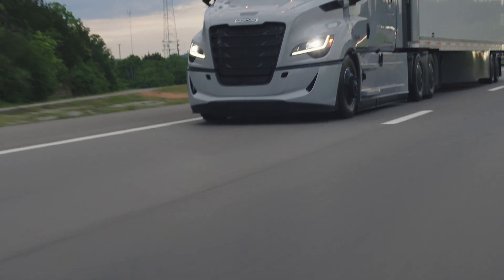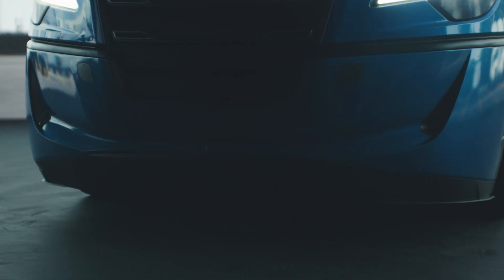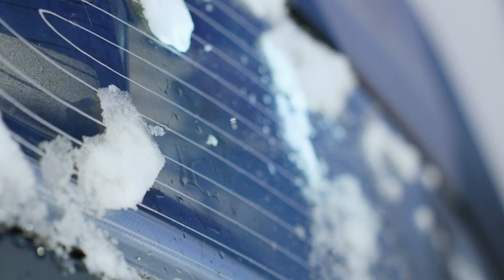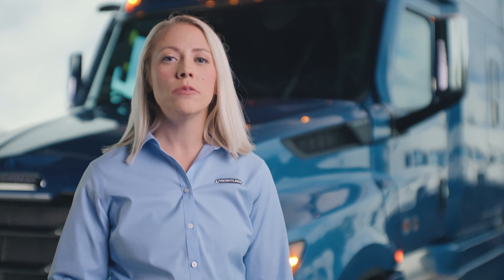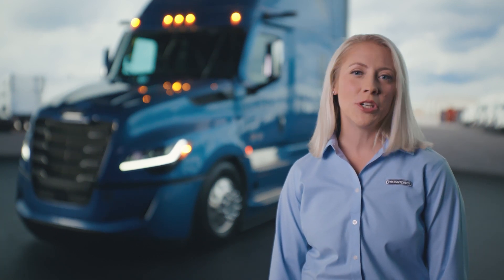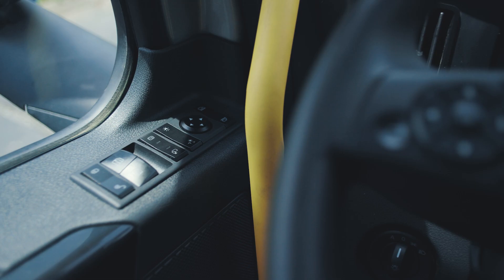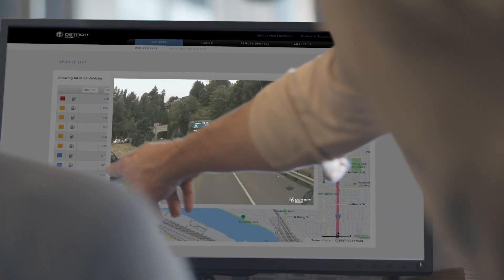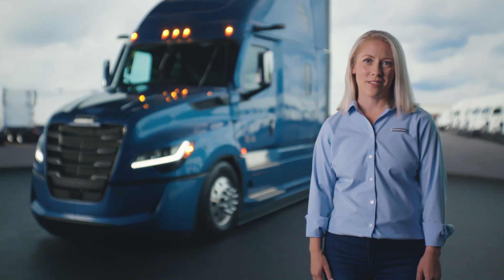Fifth Generation Freightliner Cascadia | Walkaround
Get a tour of the new fifth generation Freightliner Cascadia truck with Miranda Richardson, Product Marketing Manager for Daimler Truck North America.

00:00 Introduction
00:30 The next generation Freightliner Cascadia
01:05 Efficiency and Aerodynamics
               01:28 Bumper
               01:42 Air ducts, cutouts, wheel well closeouts
               02:19 Max Aero bumper
               03:16 Full hood-to-bumper seal
               03:48 Grille
               04:13 Aerodynamic styling
04:33 Safety and Detroit Assurance
               04:13 Dual Stage Intelligent LED headlights
               05:43 Detroit Assurance with Active Brake Assist 6
               07:08 Detroit Assurance Side Guard Assist 2 and Active Side Guard Assist
               08:14 MirrorCam System
               09:05 A-Pillar Deflector
               09:47 Air Intelligent System
               10:40 Intelligent Braking Control System
               11:14 Endurance Braking and Brake Assist
               12:18 Electronic Park Brake
               12:57 MirrorCam System Inside the Cab
               13:52 Detroit Assurance Lane Change Assist
               15:05 Upgraded Camera and Smaller Camera Housing
15:28 Profitability
               15:54 Detroit Connect Video Capture 2.0
               16:40 Detroit Connect Remote Lock/Unlock
               16:59 Detroit Connect Geofence
               17:09 Interactive Touchscreen Display
               17:45 Driver’s Lounge
18:10 Conclusion